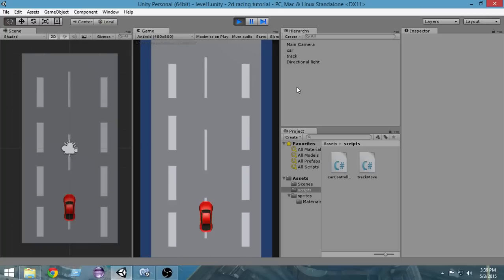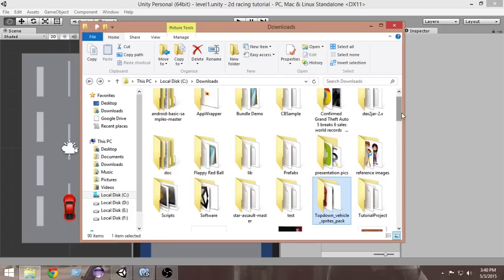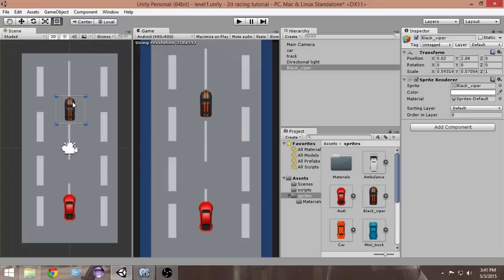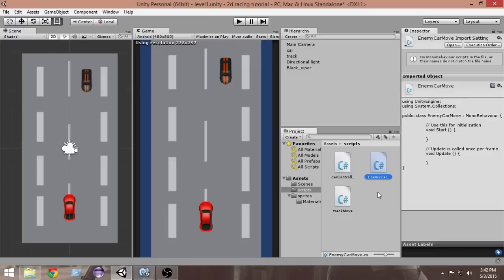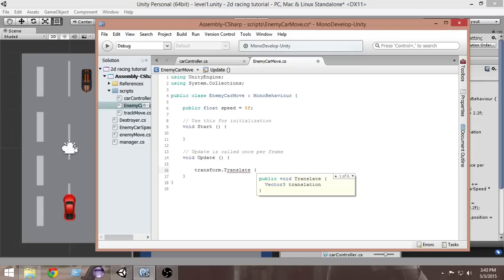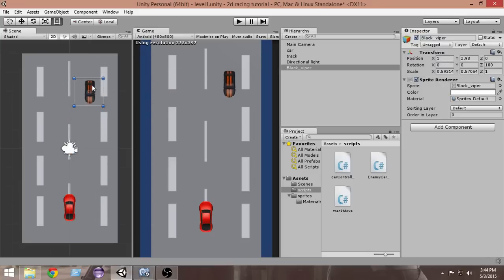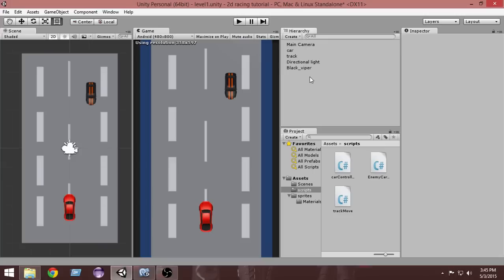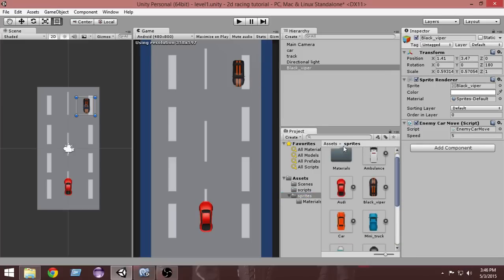6.Unity Racing Game Development Tutorial- Adding Enemy Car